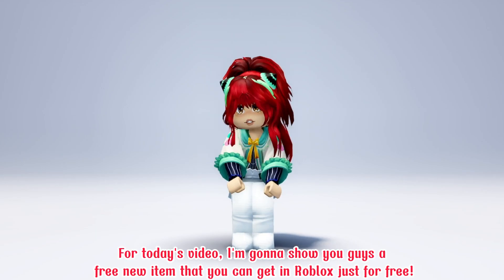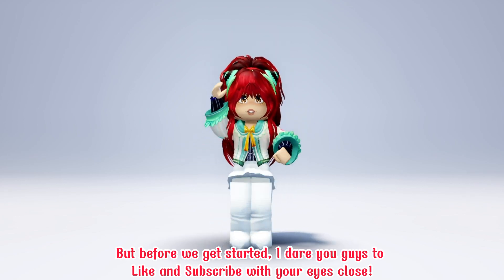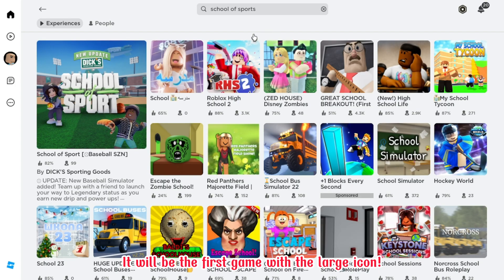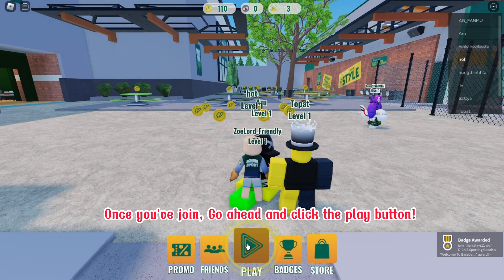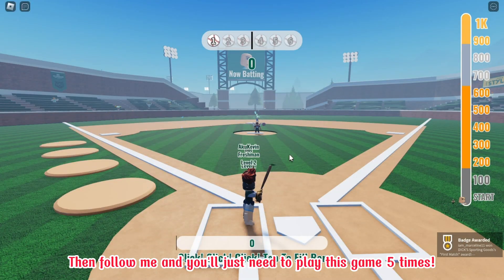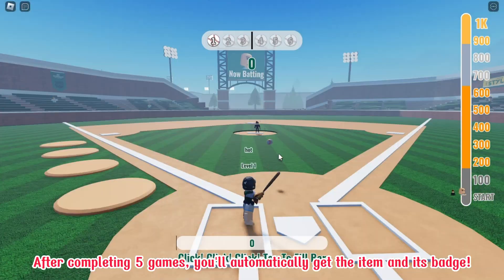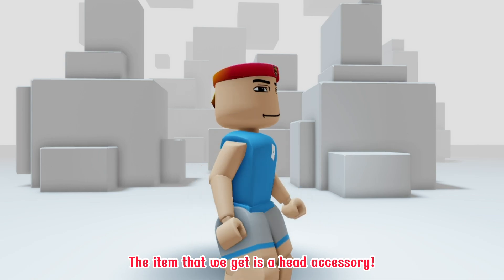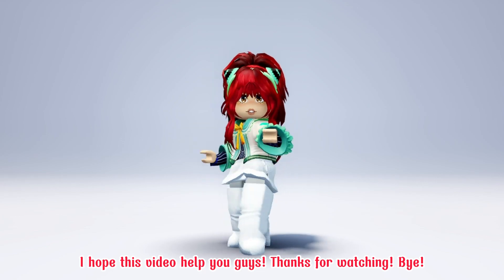NEW FREE CUTE ITEMS THAT YOU MUST GET IN ROBLOX! 😍💕